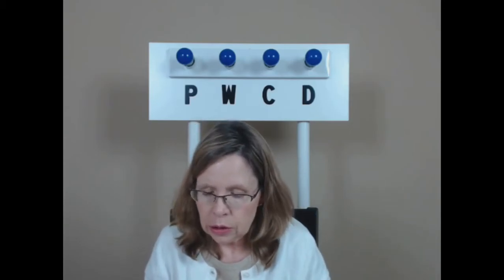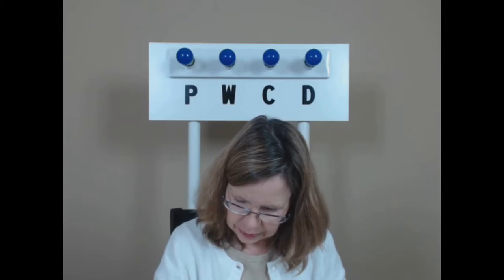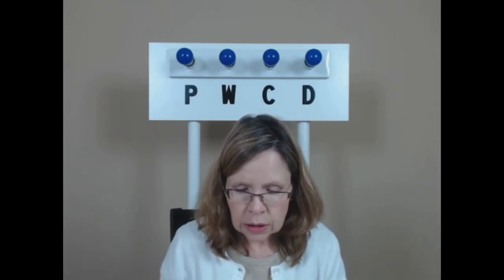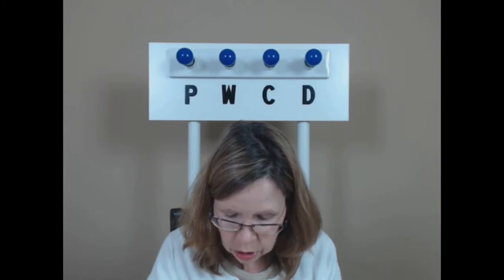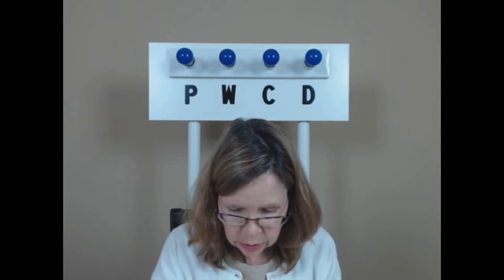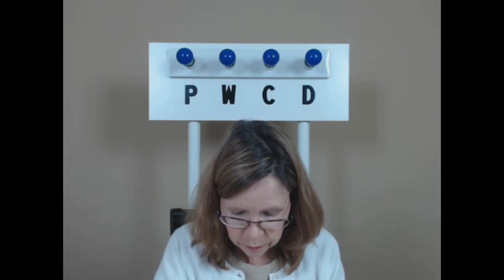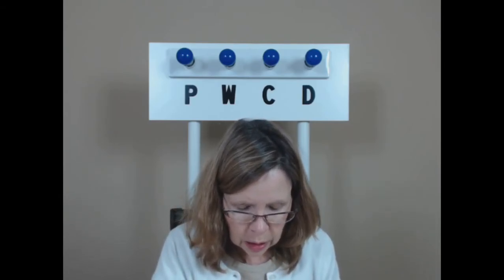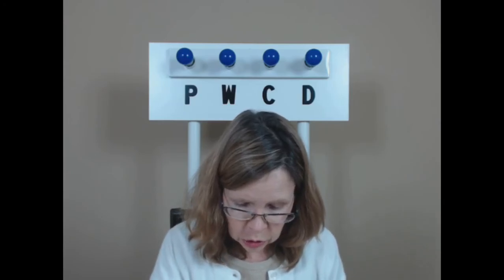Class #30 100WPM JCLIT